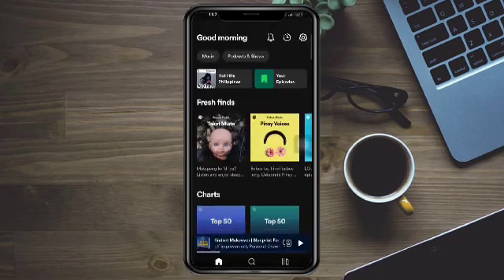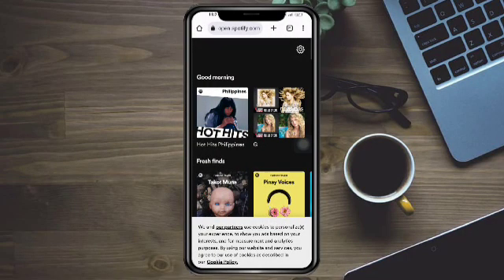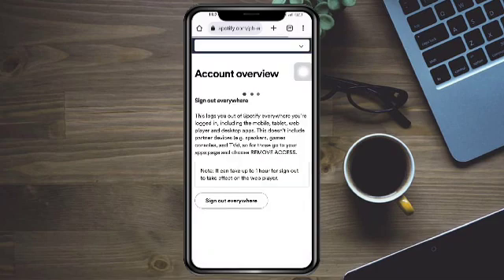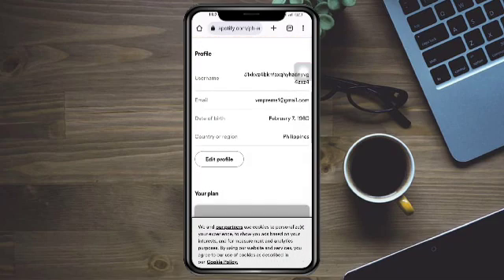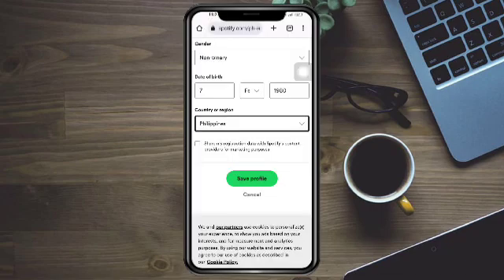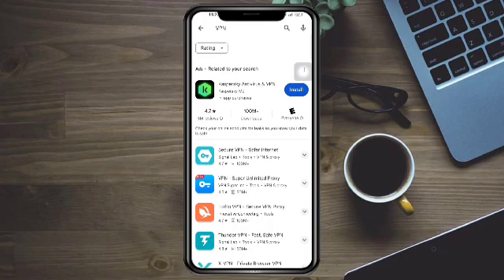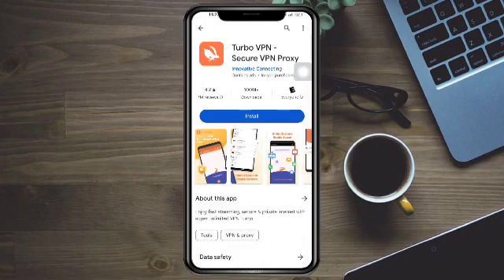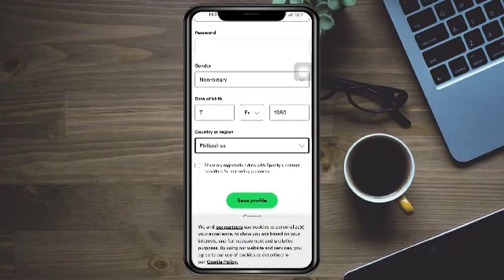How To Change Spotify Country 2023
Discover how to change your Spotify country in 2023 with ease. In this step-by-step tutorial, we'll walk you through the process of updating your Spotify location. Whether you've moved to a new country or simply want access to different content, our guide will help you navigate the Spotify platform smoothly.

Learn the simple steps to update your account settings, ensuring you can enjoy music, playlists, and podcasts tailored to your current location. Stay up-to-date with the latest changes on Spotify and make the most of your music streaming experience.

Unlock the full potential of Spotify by adjusting your country settings to match your location. Follow our straightforward instructions to seamlessly change your Spotify country in 2023 and explore a world of diverse music and content.